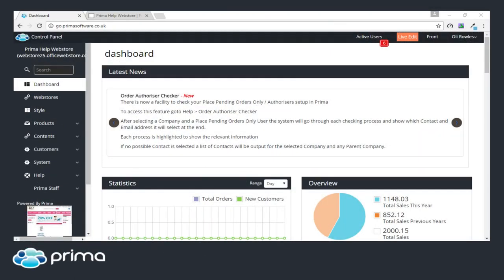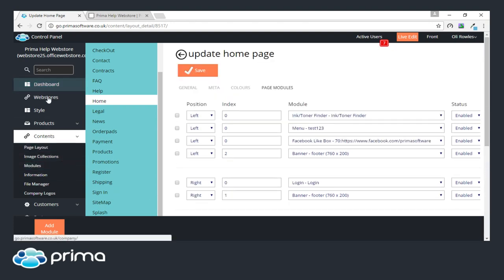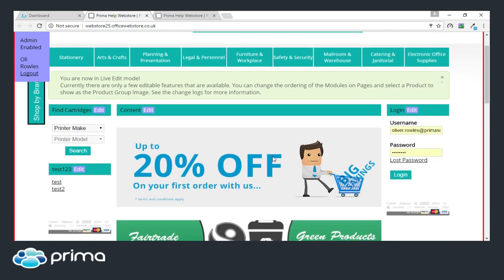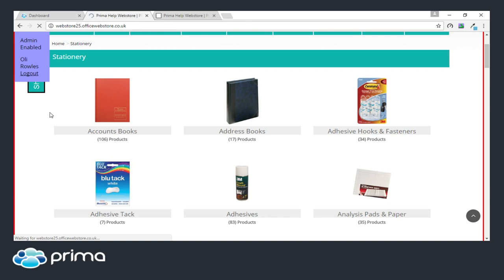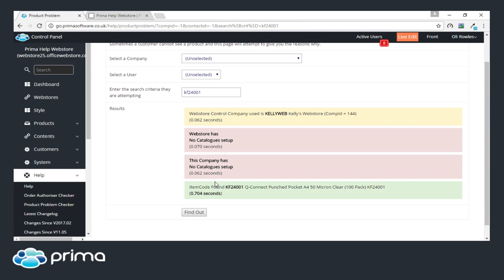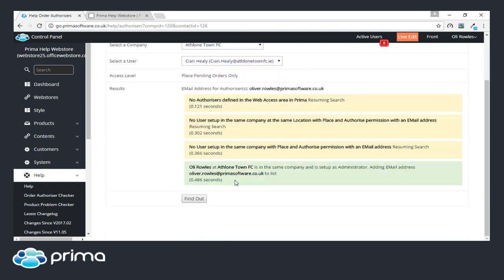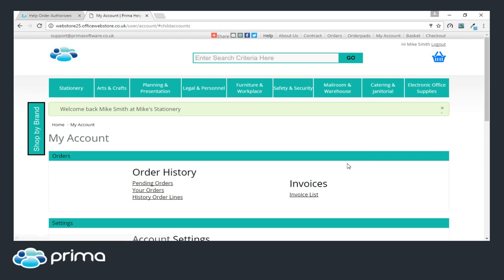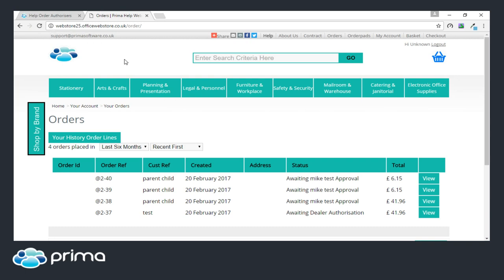PrimaGO - What's New?